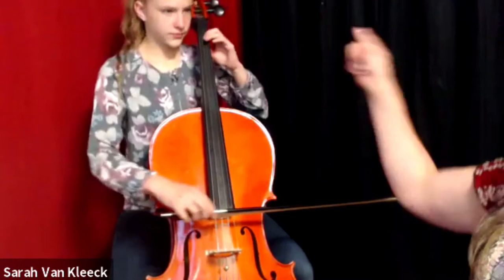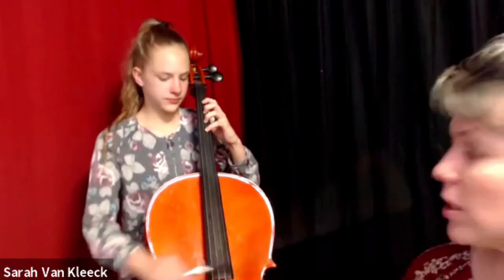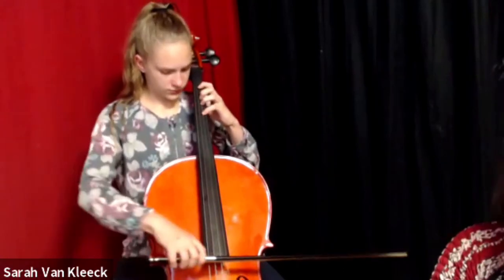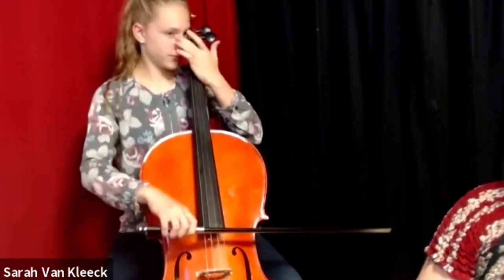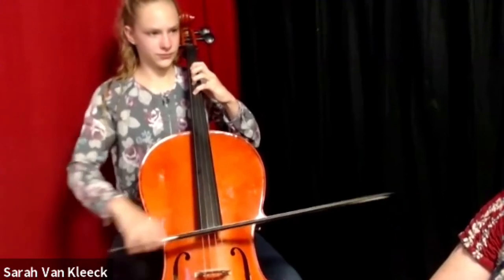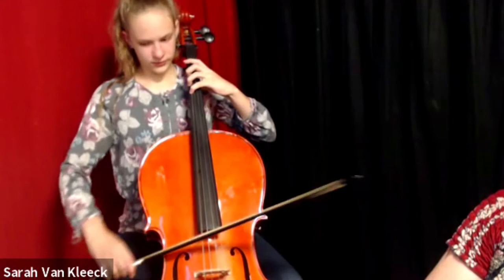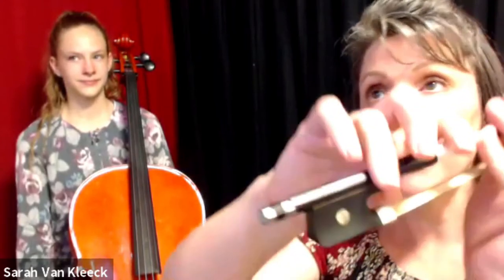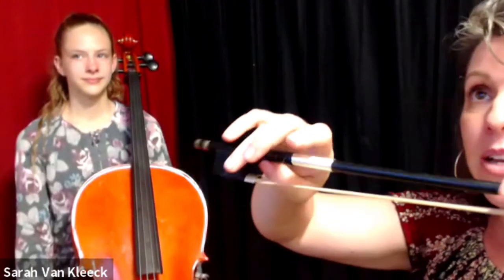Cello Practice With Practice Monkeys